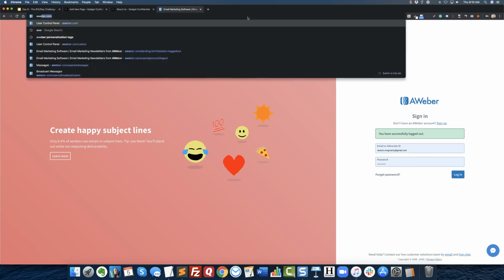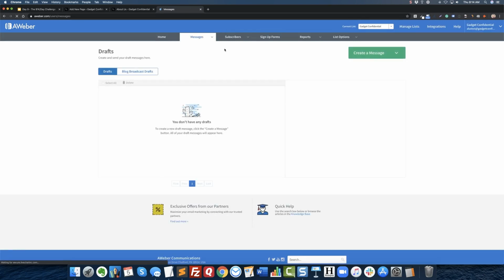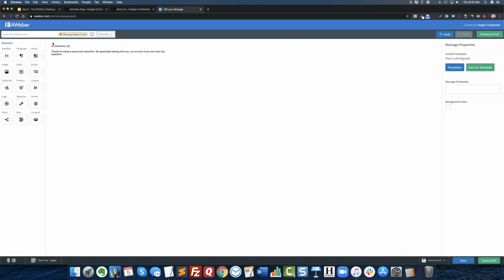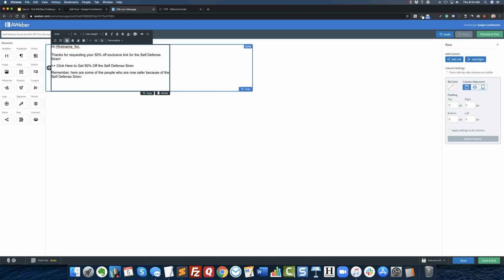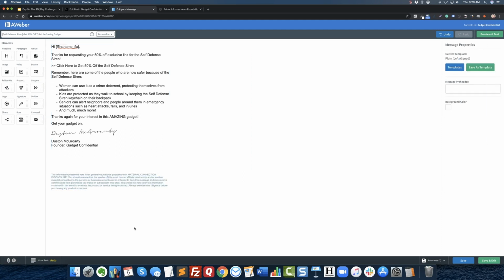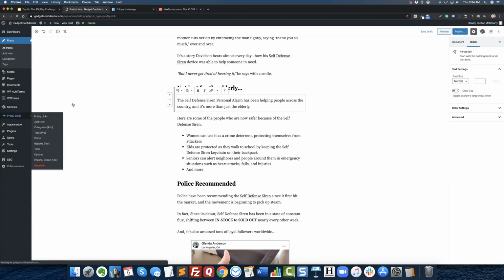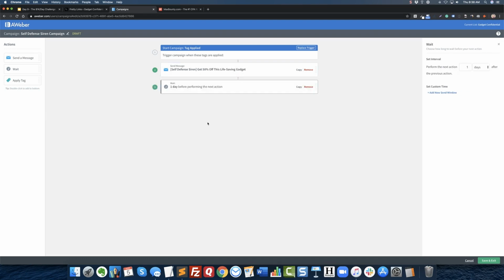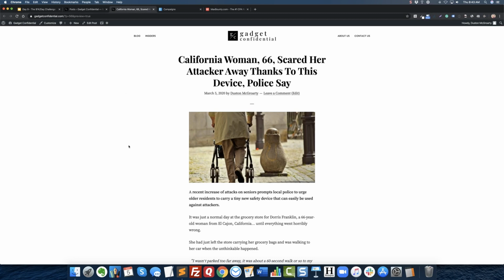9.3. Affiliate Marketing Jobs for Beginners: Optimizing Email Marketing Automation Strategies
Day 9.3 - $1K/Day Challenge: Assemble Your Bribe | Affiliate Marketing Jobs for Beginners: Optimizing Email Marketing Automation Strategies | How to use Aweber to send email marketing

I'll cover the essential aspects of email marketing automation, specifically tailored to beginners entering the world of affiliate marketing jobs. With over a decade of expertise in the field, we'll provide insights and strategies to help you navigate email marketing automation.

YOU MIGHT LIKE THIS VIDEO:

1. From Novice to Pro: How to Create a Brand and Excel in Affiliate Marketing Jobs for Beginners